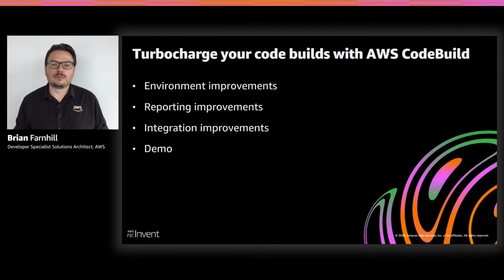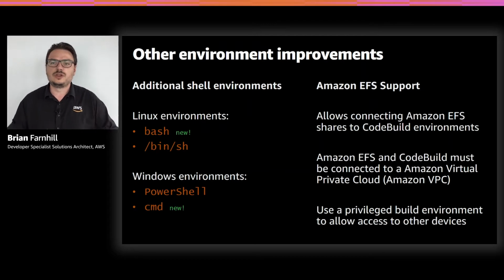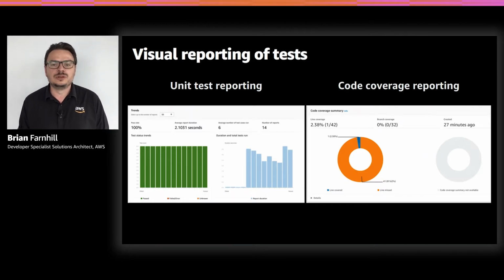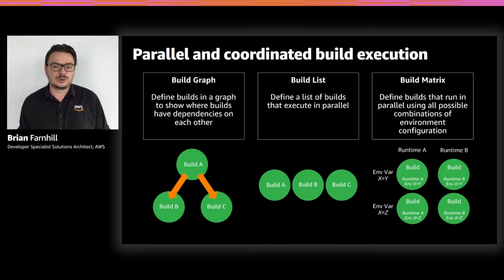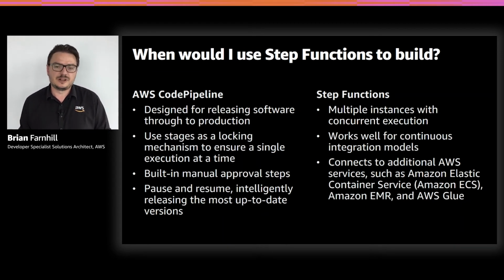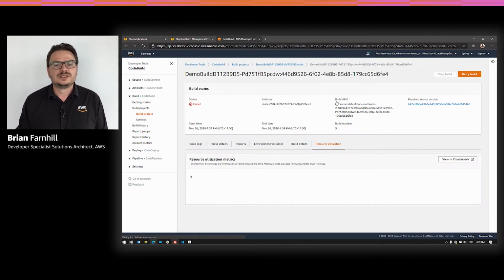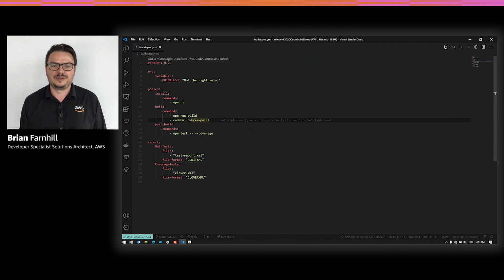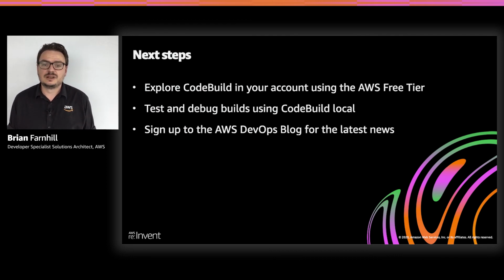AWS re:Invent 2020: Turbocharge your code builds with AWS CodeBuild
The AWS CodeBuild team has been busy this year. In this session, learn how you can enhance your builds with features like batch builds, code coverage reporting, build machine access with AWS Session Manager, integration with Amazon EFS, and build-level metrics. You learn the use cases that these features enable and how you can use them to turbocharge your builds.